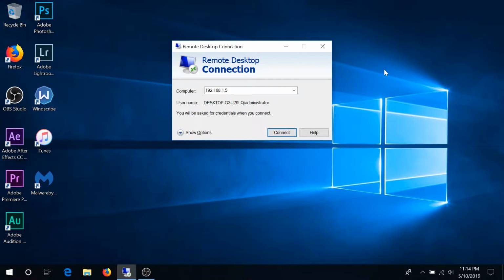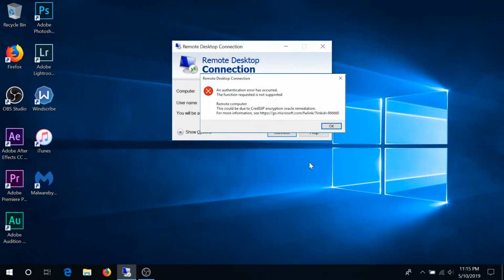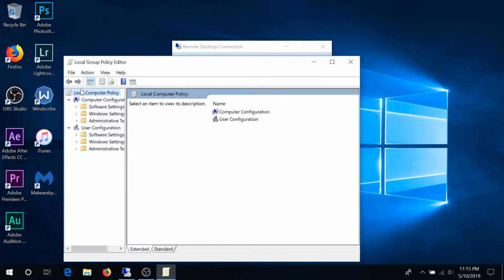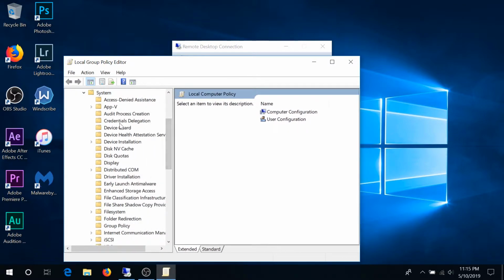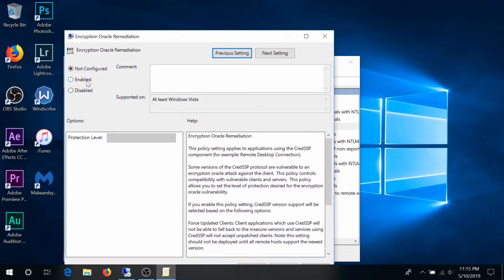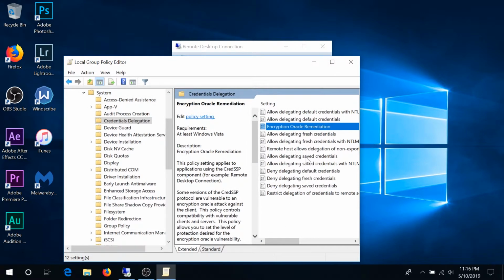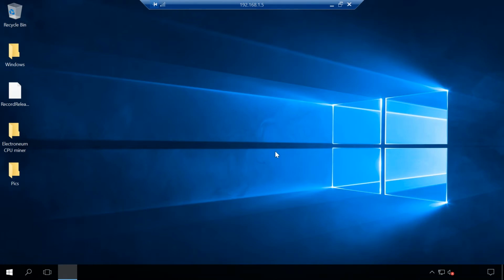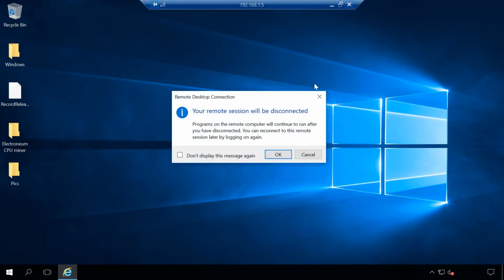CredSSP Encryption Oracle Remediation Error | SOLVED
How to fix remote desktop error CredSSP Encryption Oracle Remediation